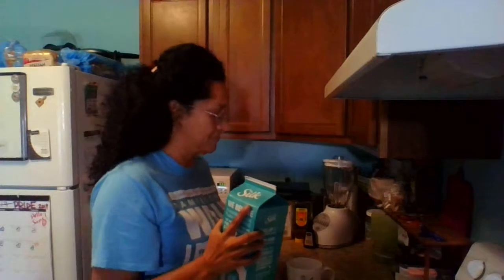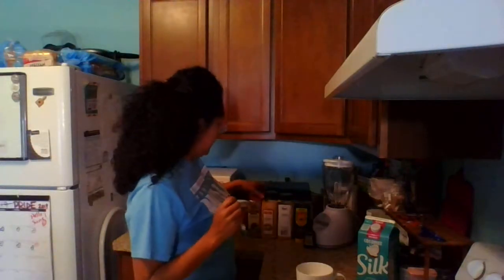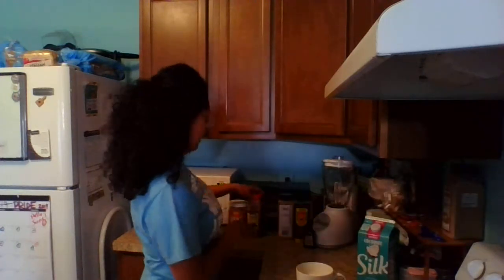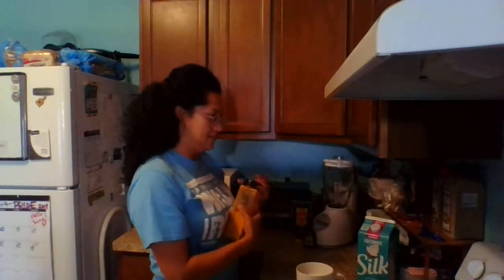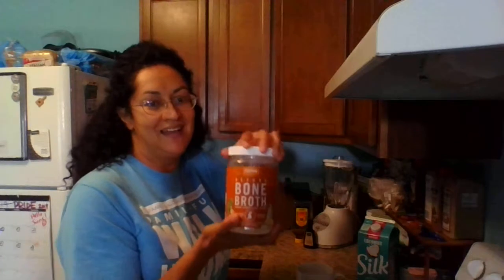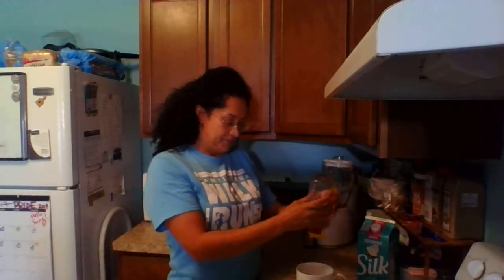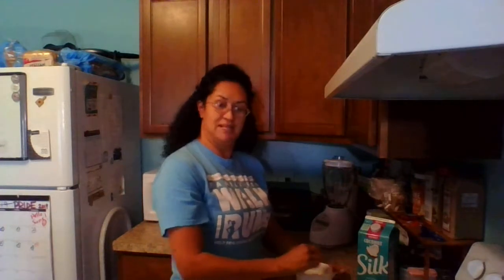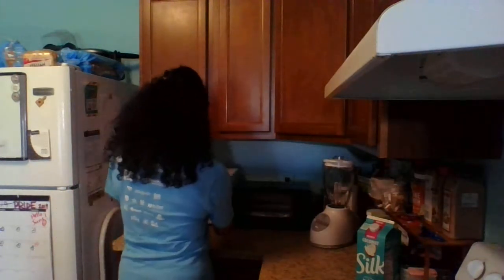Spices Hot Coconut Milk Recipe - Soothing Drink for Joint Pain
This is a delicious recipe I make when I'm having joint and bone pain due to my arthritis. The taste of it reminds me of tembleque or majarete which are desserts from Puerto Rico.
The ingredients are:
Unsweetened coconut milk, ginger, turmeric, cinnamon, bone broth powder, vanilla, honey. You can also add cloves and anise to this recipe.

These videos are recipe videos as well as vlogs of what I've been up to. I hope you like them!